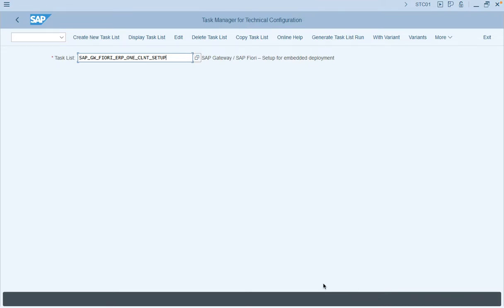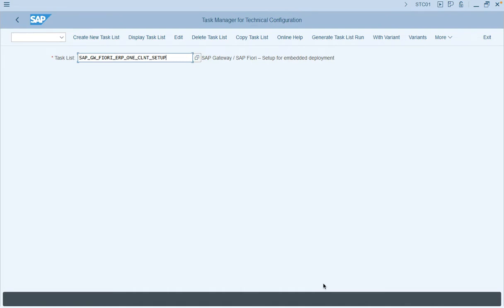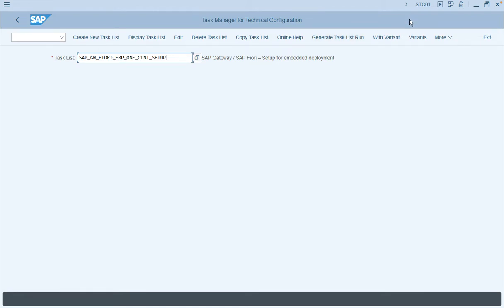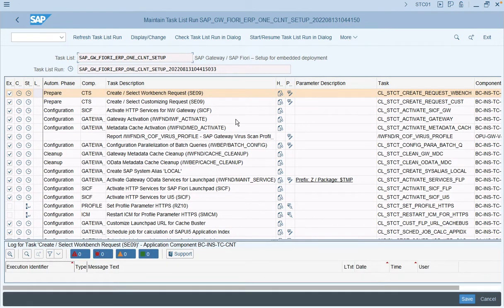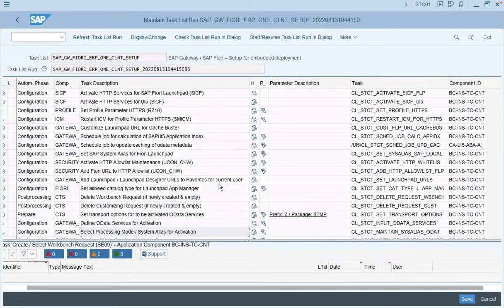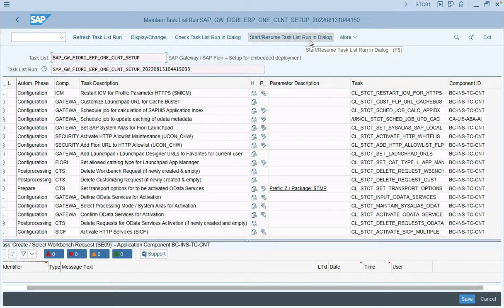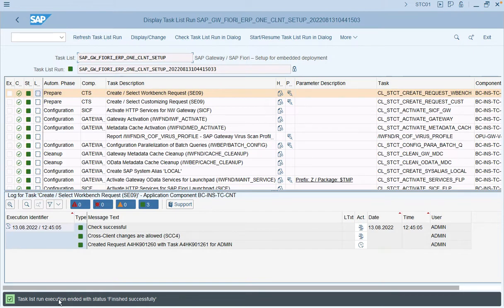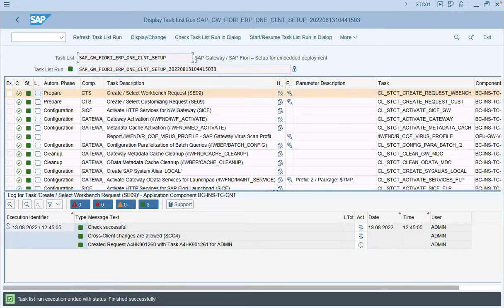Automatic Activation of Embedded Deployed SAP Fiori | Part 1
Task lists for automatic activation of content support you in setting up and configuring your SAP Fiori system landscape, and allow you to experience SAP Fiori effortlessly.